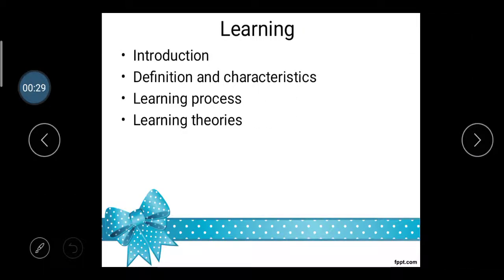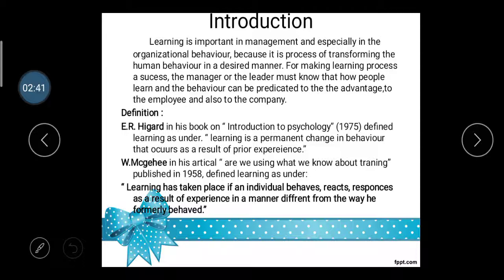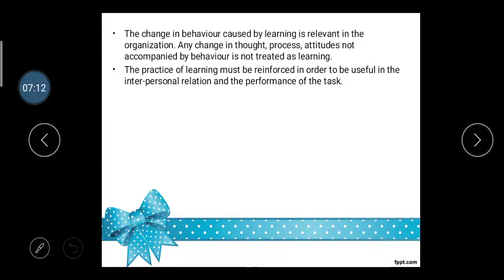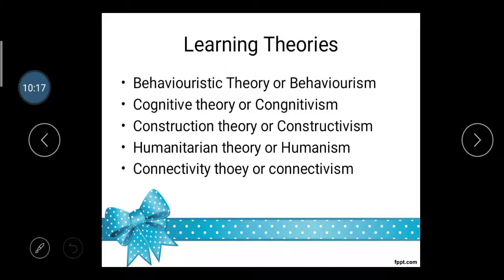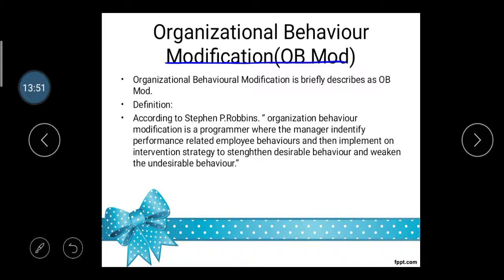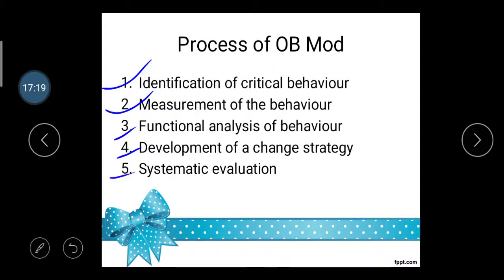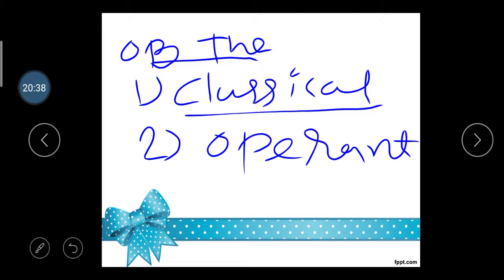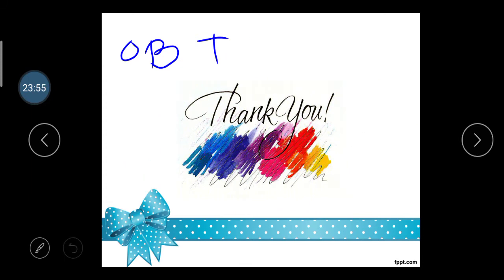OB Unit-2 Learning & organizational modifications theories